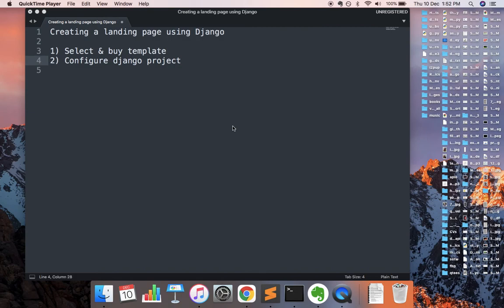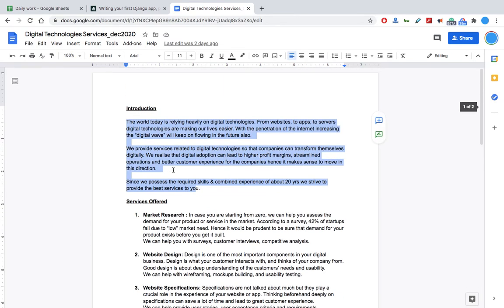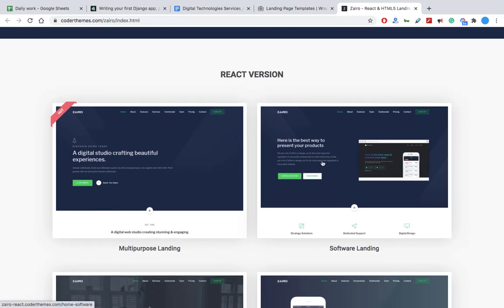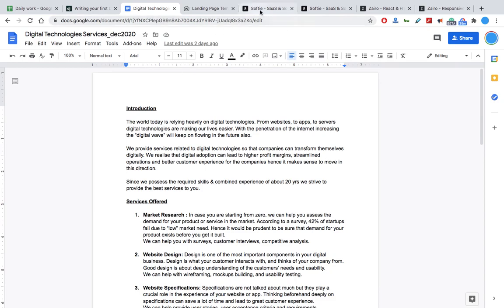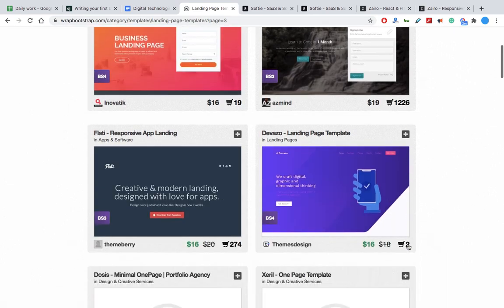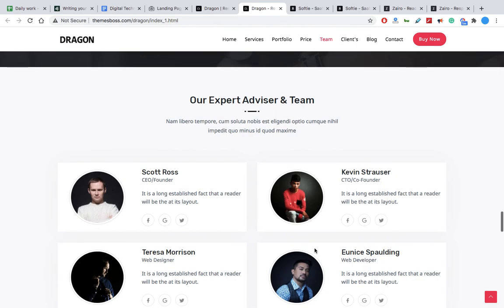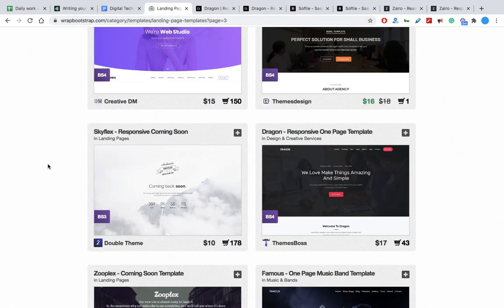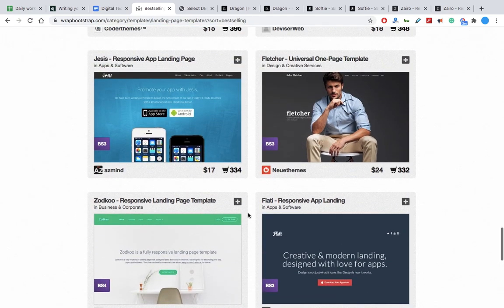Creating a Landing page website using Django (Python) - PART 1 | Website Development for Beginners